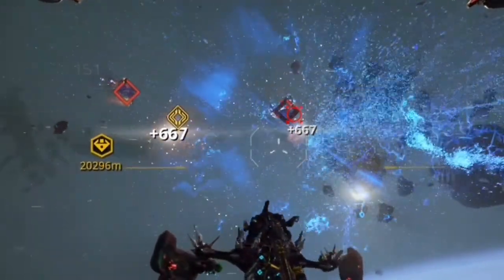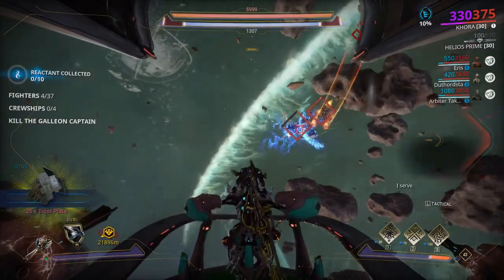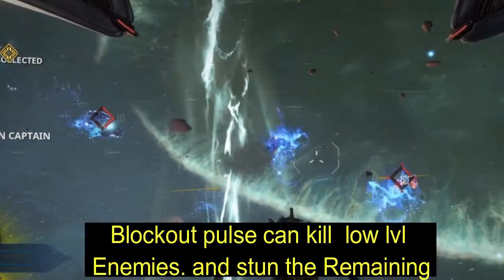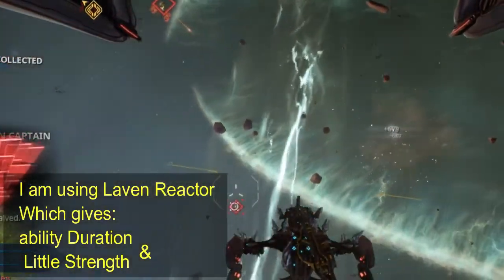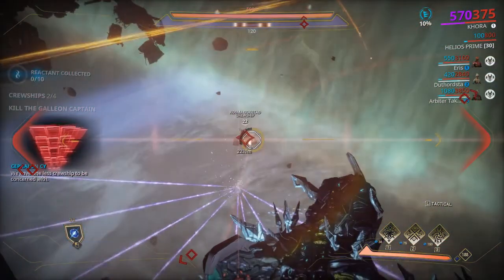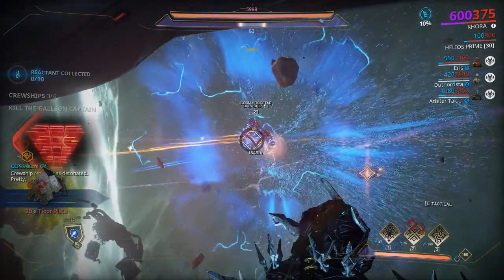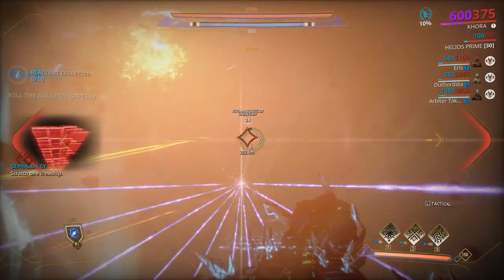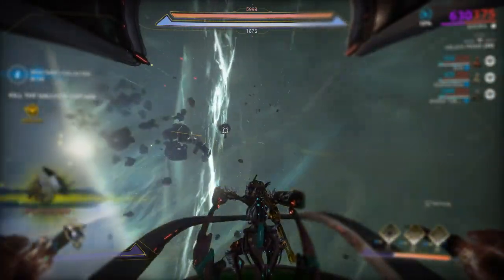[Warframe-Railjack] Blackout pulse is now good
Blackout pulse is now good. railjack battle avionics or MOD. Railjack Battle Mod Blackout Pulse demo.
It can kill  and stun the enemies within range. so you can destroy them . easily.
 SOLO Veil Proxima Void Storm with Crew Members